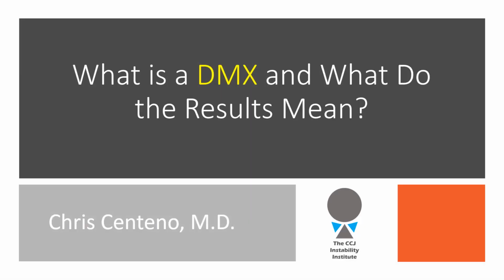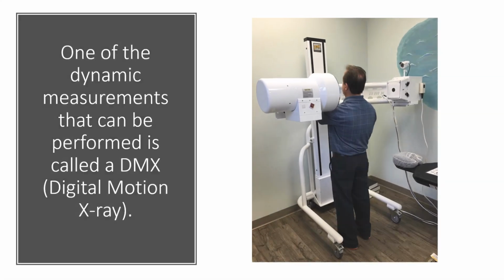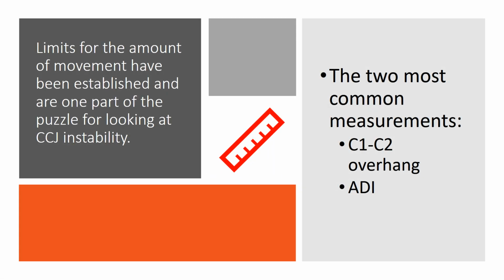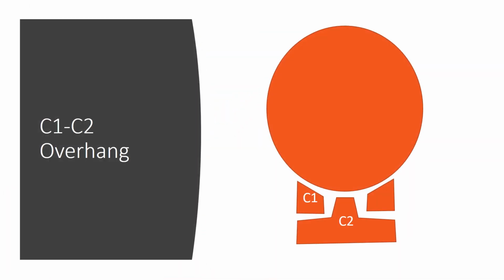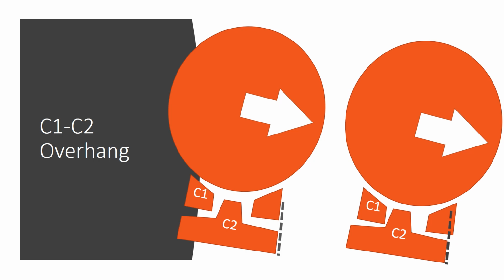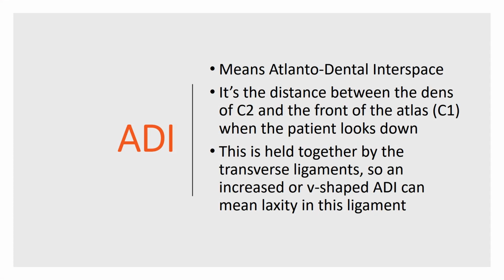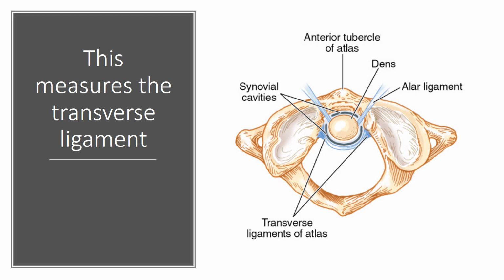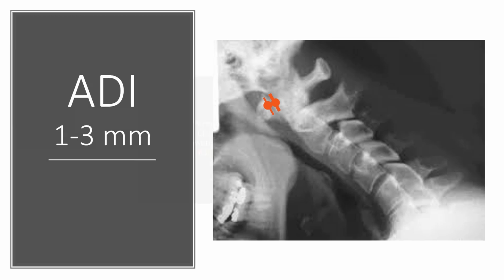What is a Digital Motion X-ray (DMX) and How Can It Diagnose CCJ Instability (aka CCI)?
What is WDigital Motion X-ray (DMX), and how does it help diagnose craniocervical junction (CCJ) instability? Dr. Chris Centeno explains how dynamic motion imaging captures upper neck ligament laxity that traditional static scans can miss.

CCJ instability occurs when key ligaments—such as the alar, transverse, accessory, and apical ligaments—become loose or stretched, allowing the upper cervical vertebrae to move excessively. In this video, Dr. Centeno breaks down how DMX records vertebral motion in real time to assess dynamic joint stability. He explains two critical diagnostic measurements: C1-C2 overhang, which evaluates opposite alar ligament laxity during side-bending, and the Atlantodental Interspace (ADI), which assesses the transverse ligament’s ability to hold the dens in place. As a pioneer in interventional orthobiologics practicing at the Centeno-Schultz Clinic, Dr. Centeno highlights how combining dynamic imaging data with a patient's full clinical presentation leads to an accurate diagnosis and targeted treatment plan.

Centeno-Schultz Clinic
403 Summit Blvd Suite 201
Broomfield, CO 80021

Timestamps
00:00 - What is DMX & CCJ Instability?
00:48 - How Digital Motion X-Ray Works
01:36 - Understanding C1-C2 Overhang & Alar Ligaments
02:59 - ADI Measurement & Transverse Ligament
03:57 - Complete Diagnosis of CCJ Instability